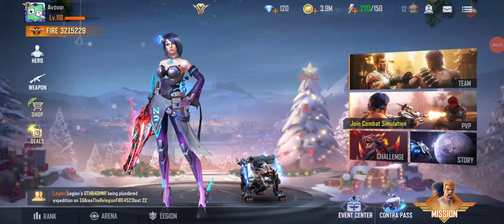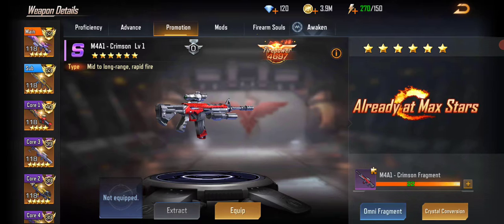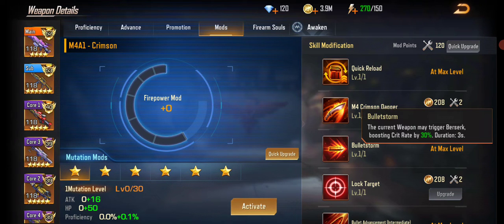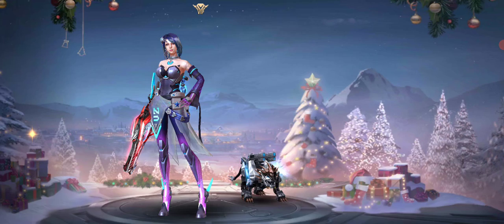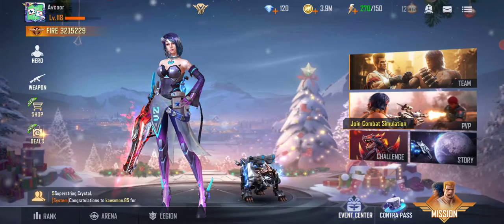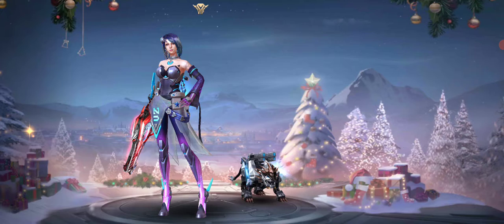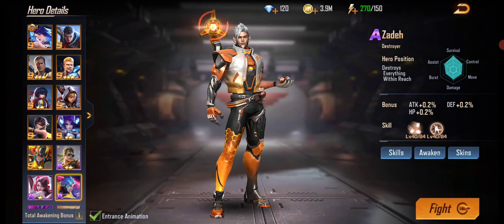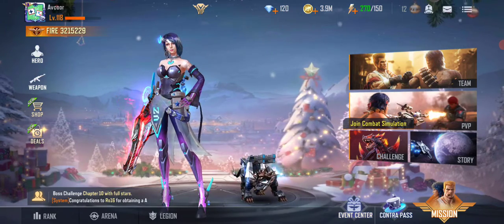Contra Returns - M4A1 Crimson Weapon Review 🤟😏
It's a necessity for FTP Accounts